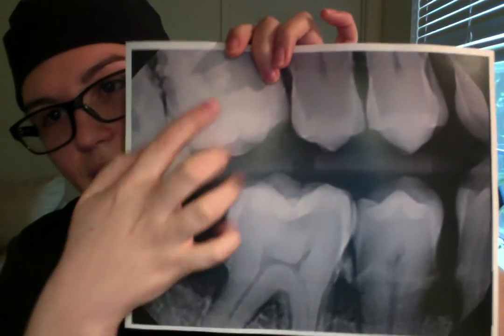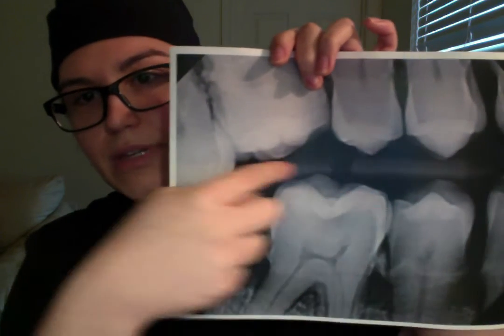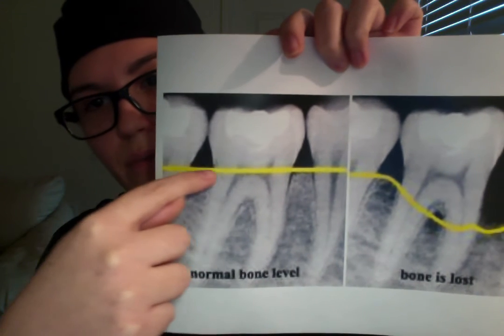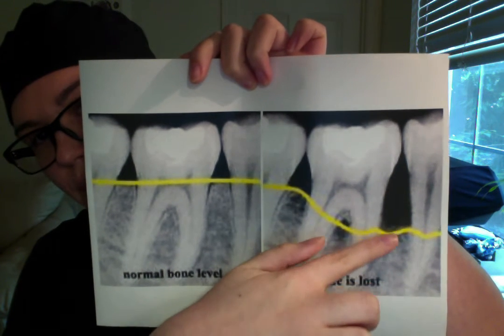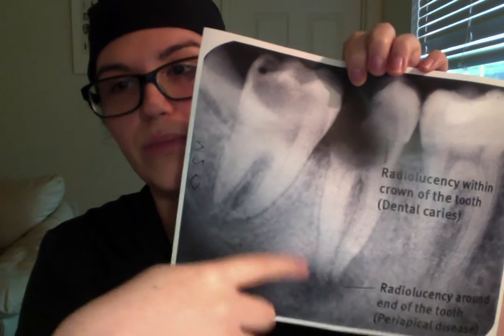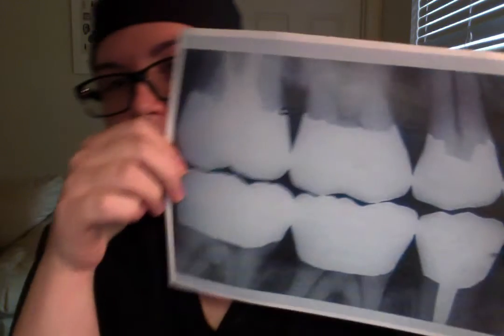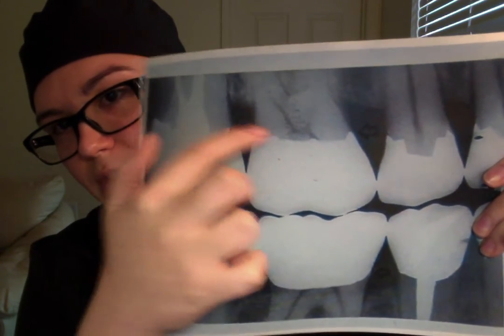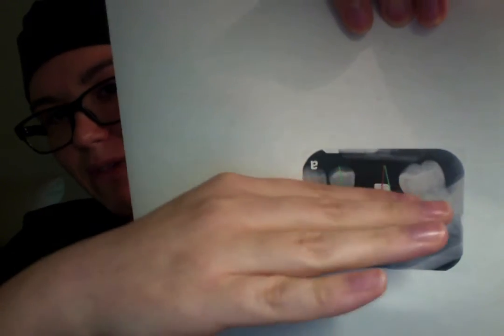COMM 111 Brennan PCC Spring Term 2020 Thursdays Erin Jorgensen Informative Speech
I wanted to wear my whole work outfit but there's no chance of understanding me through 2 masks and a face shield!